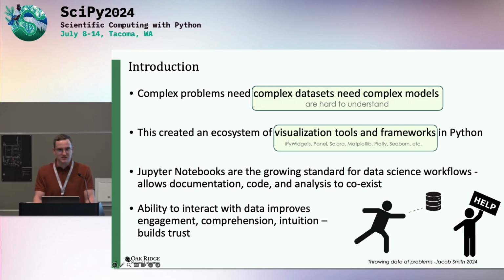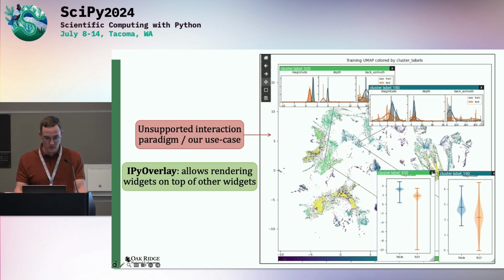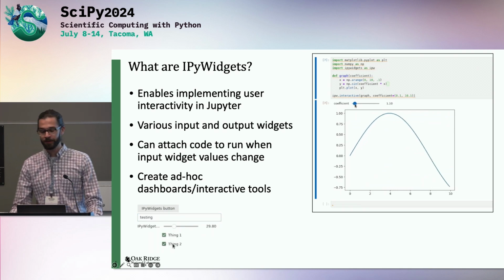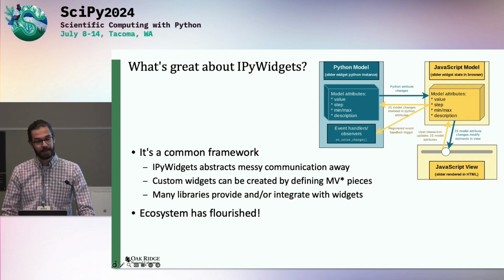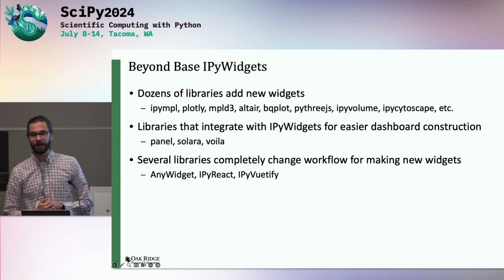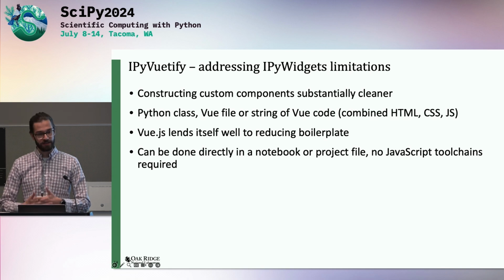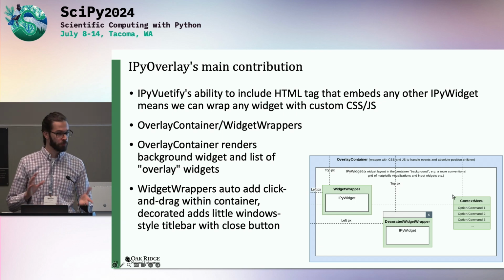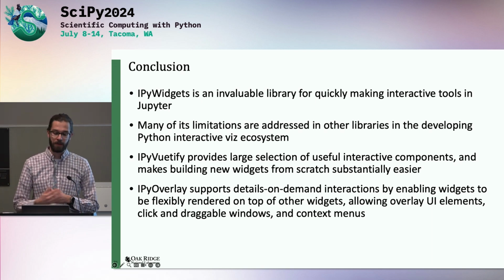Martindale & Smith - Supporting Greater Interactivity in the IPython Visualization Ecosystem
Interactive visualizations are invaluable tools for building intuition and supporting rapid exploration of datasets and models. Numerous libraries in Python support interactivity, and workflows that combine Jupyter and IPyWidgets in particular make it straightforward to build data analysis tools on the fly. However, the field is missing the ability to arbitrarily overlay widgets and plots on top of others to support more flexible details-on-demand techniques. This work discusses some limitations of the base IPyWidgets library, explains the benefits of IPyVuetify and how it addresses these limitations, and finally presents a new open-source solution that builds on IPyVuetify to provide easily integrated widget overlays in Jupyter.